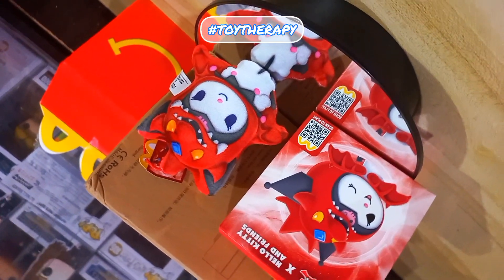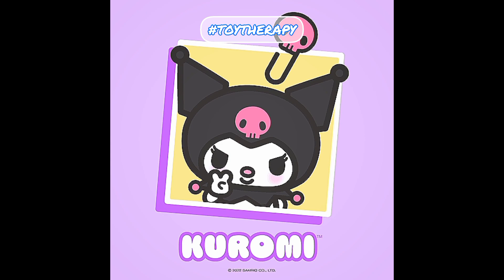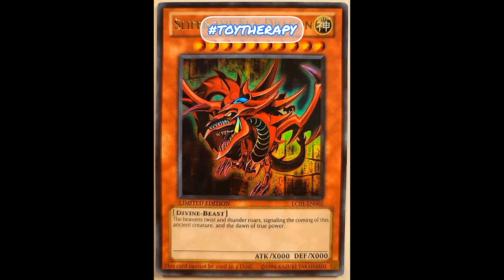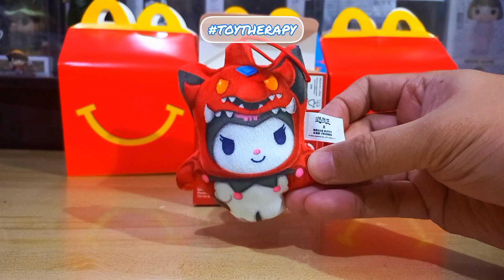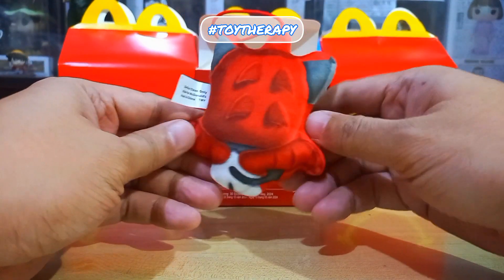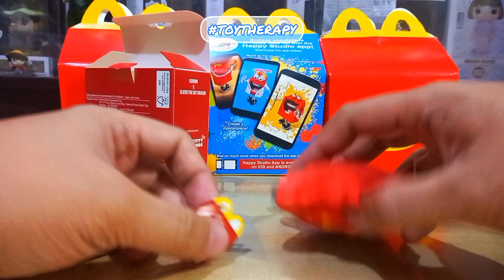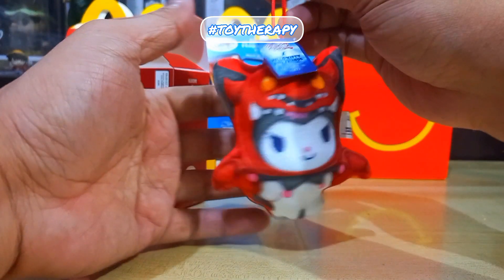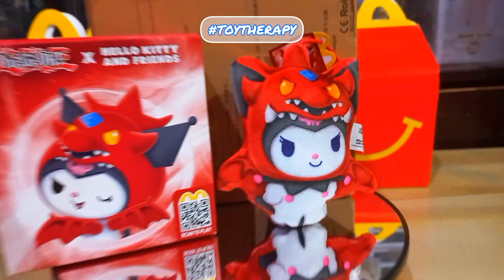Unboxing Kuromi X Slifer the Sky Dragon McDonald's Happy Meal. YU-GI-OH X Hello Kitty